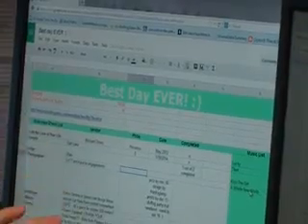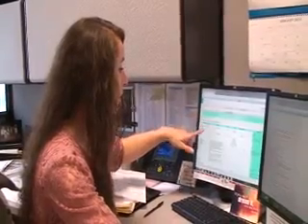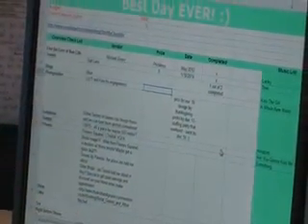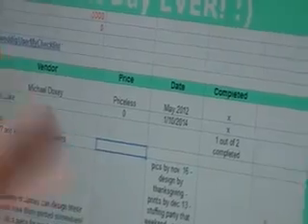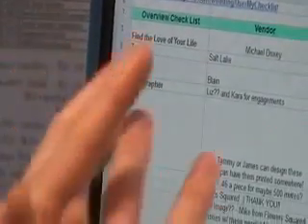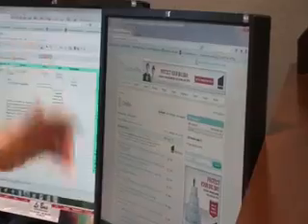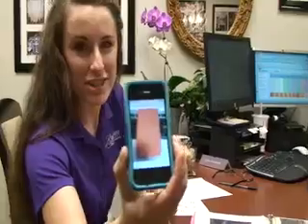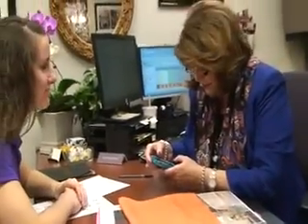10 Weeks to Plan a Wedding WEEK 5